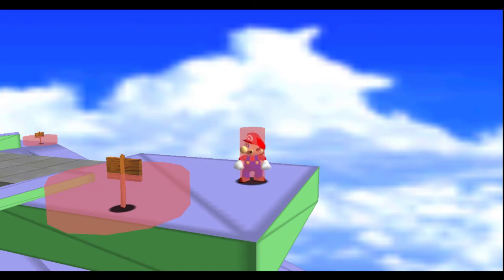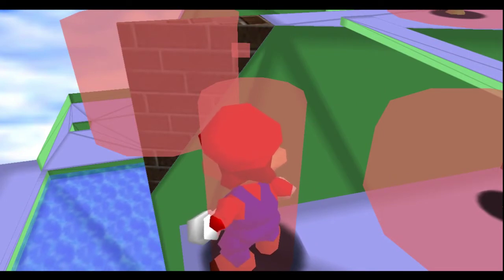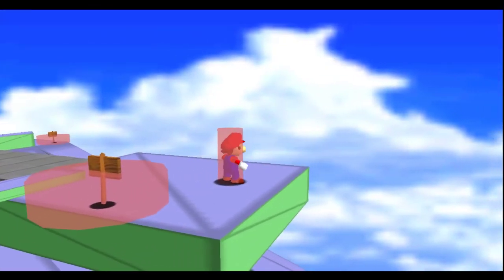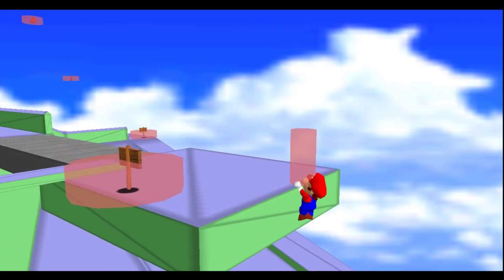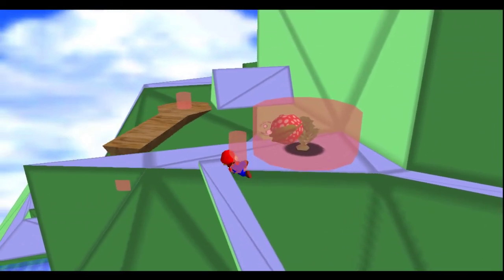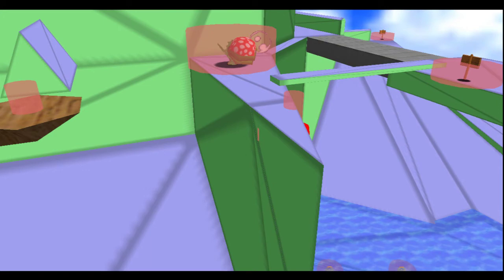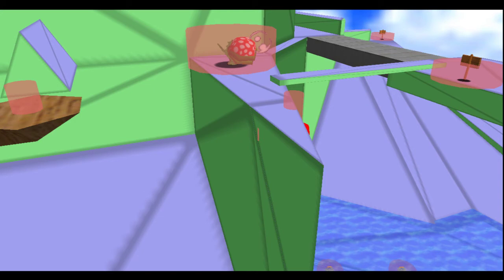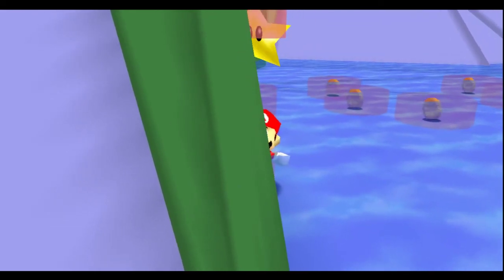How Cannonless Works (With Hitboxes!)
I've wanted to make a video on this topic for a while, and a new hack developed by Dennis allowed me to explain exactly how the trick works.

select the gfx tab, press the "inject code" button, then press L up or L down to toggle hitboxes and collision respectively.

I'm also using STROOP to disable music and the HUD as well.

The combination of all these hacks actually crashed the game at the end lolllll

Music is Muted